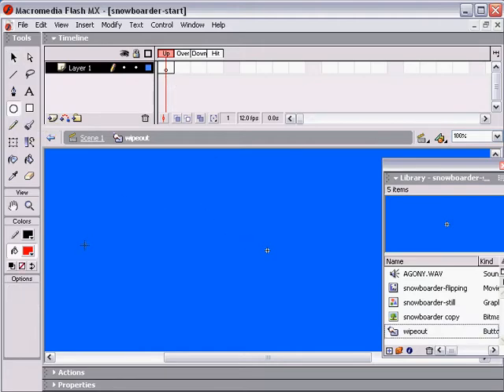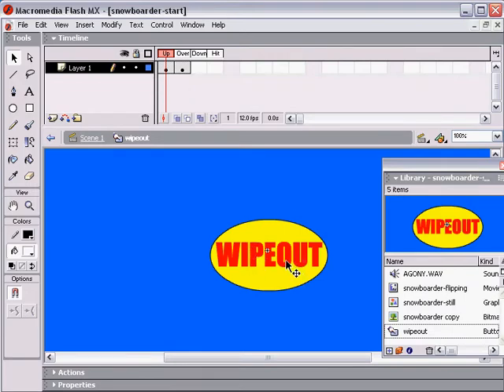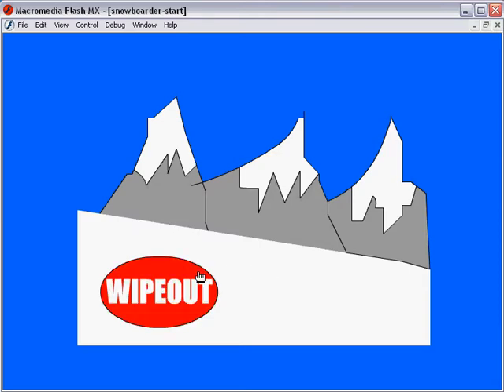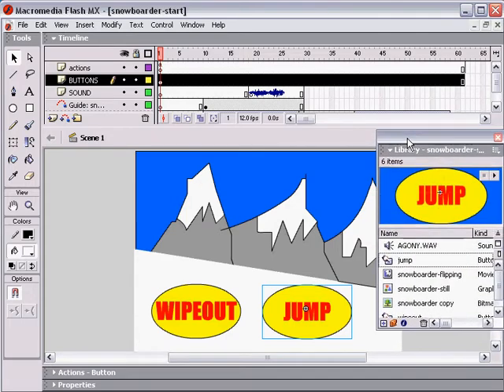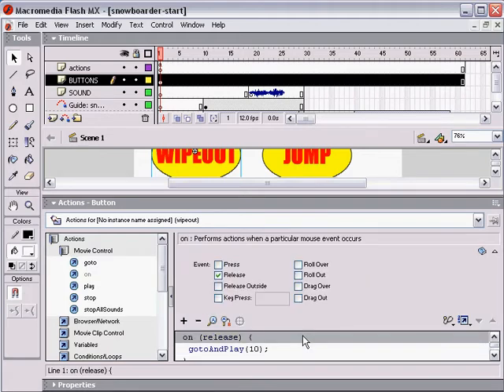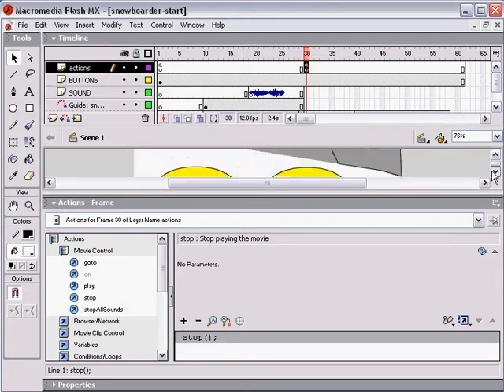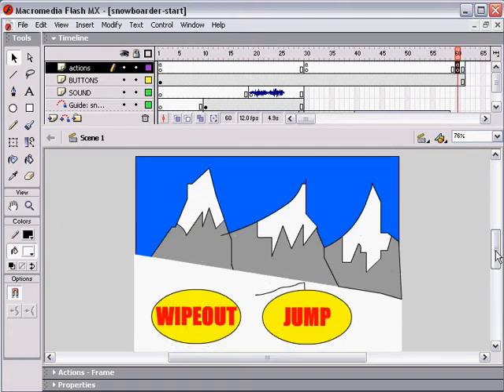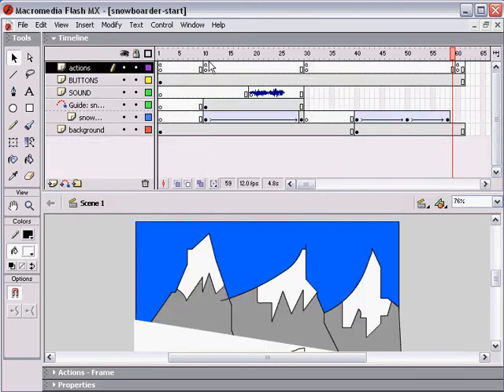Flash Tutorial-Part 10 (2of2)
Adding interactivity to Flash using buttons and action scripting (2of2)